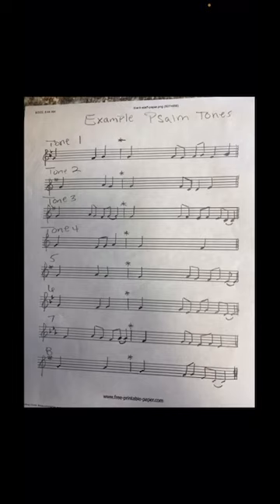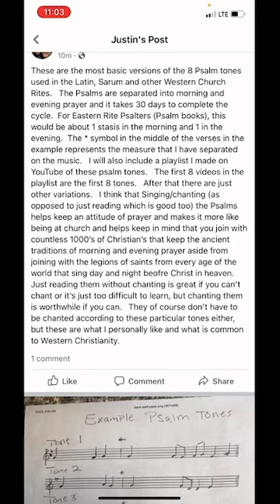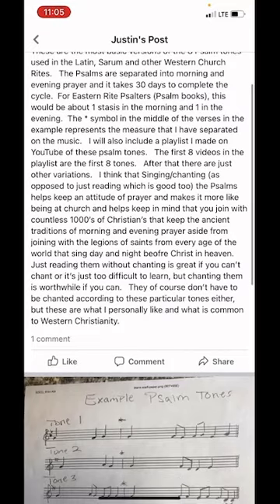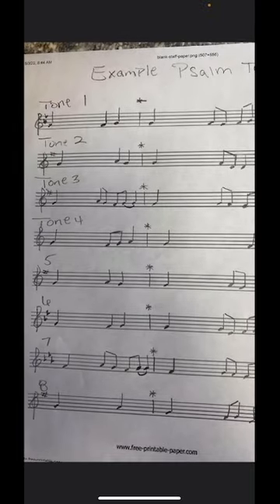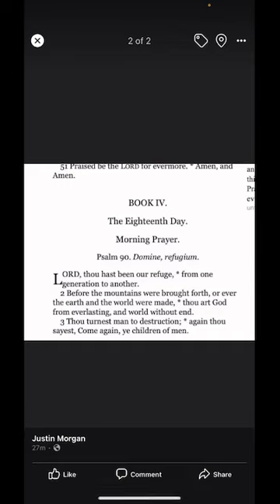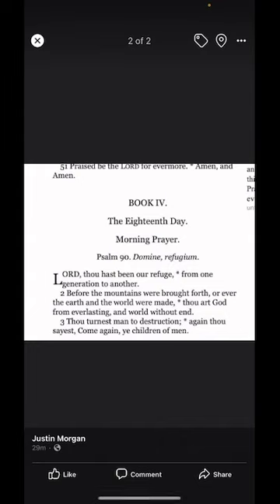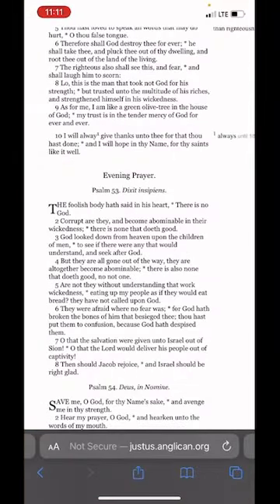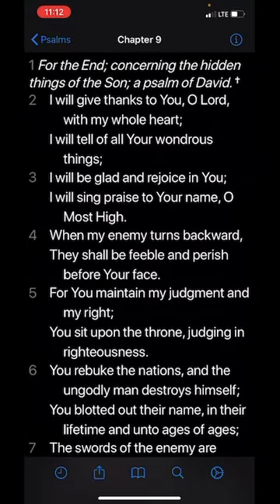Psalm Tone Chanting: (Sarum Rite, Latin Rite, Western Rite) chanting the Psalms and other Chants